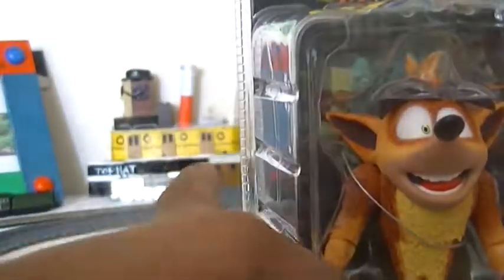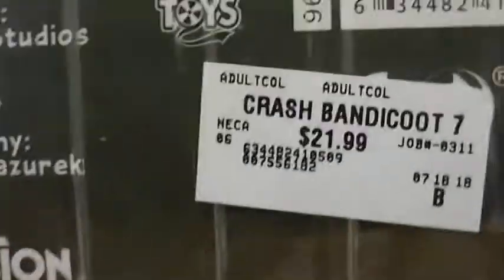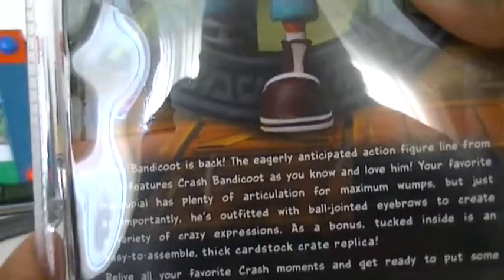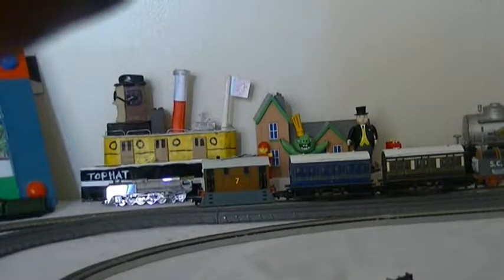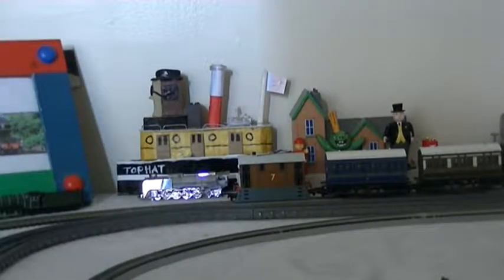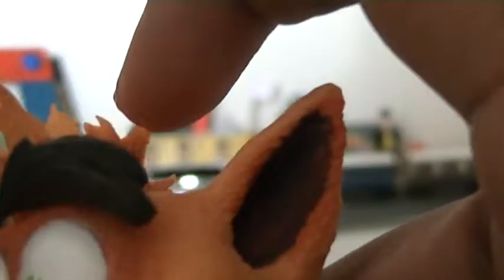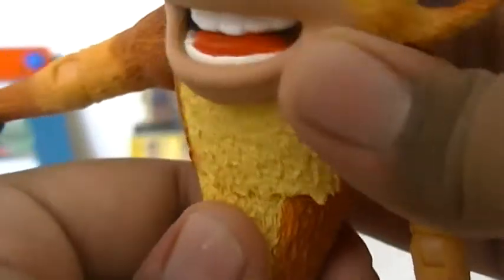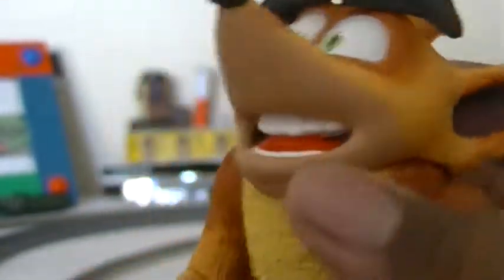NECA Crash Bandicoot Figure REVIEW!!!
Skip to 5:00 to see me unbox him. Yes I know the camera was close...